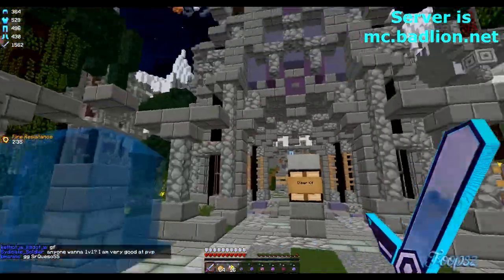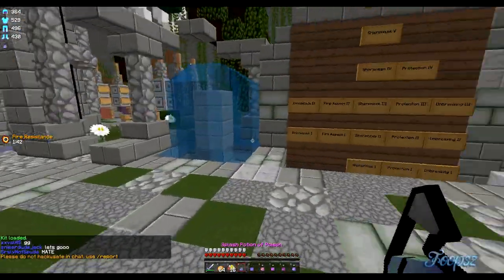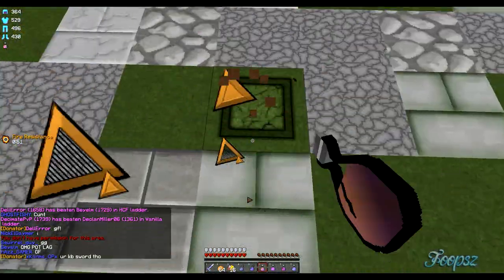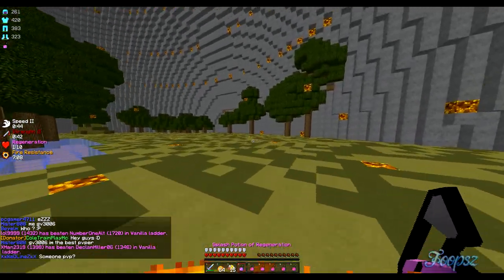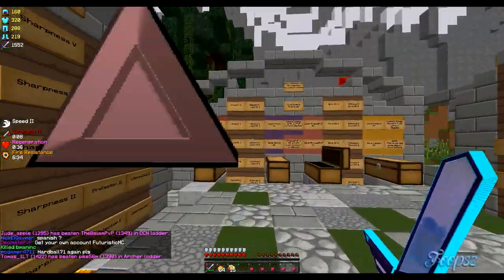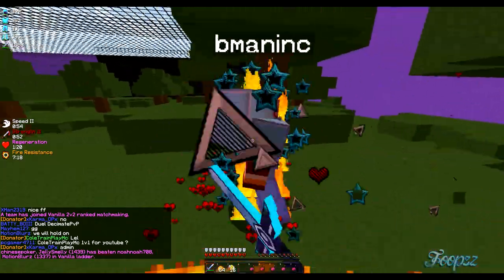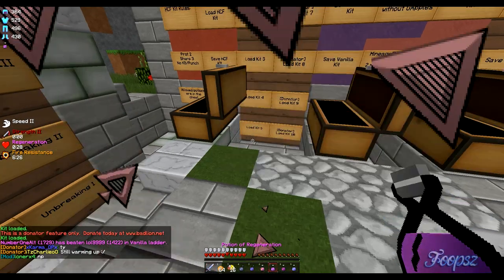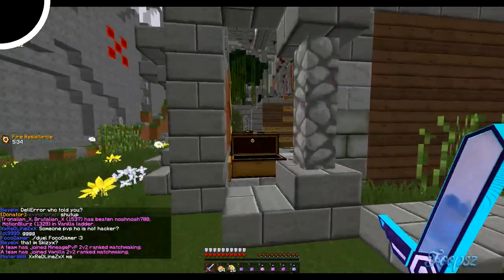Some PVP Tips!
TexturePack:Foopsz Poopsz On Kidsz

GAMING RIG
+ Processor: AMD FX-8120 Zambezi 3.1GHz
+ Motherboard: ASRock 970 Extreme3
+ Graphics Card: nVidia GTX 760 EVGA ACX
+ RAM: Corsair Vengeance 8Gb 1600
+ HDD: Western Digital 1Tb HDD Caviar Green (sucks)
+ SSD:Kingston V300 120GB SSD
+ Operating System:  Windows 7 Ultimate 64-bit
+ Keyboard: Razer Deathstalker
+ Mouse: RAZER DeathAdder Black Edition
+ Mouse Pad: SteelSeries QcK
+ Headphone: Plantronics GameCom 780
+ Display: HP 2311xi IPS LED (main) / Aoc E2243fwk (secondary)
+ Power Supply: Thermaltake TR2 TR-600
+ Computer Case: CoolerMaster HAF 912